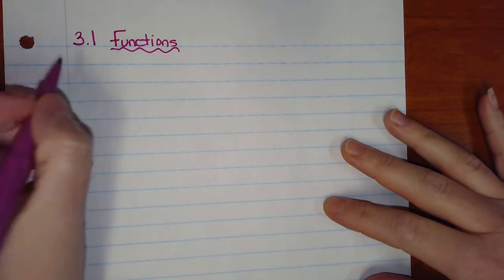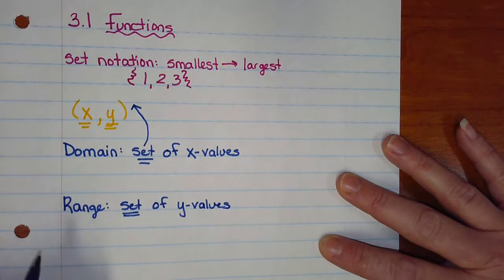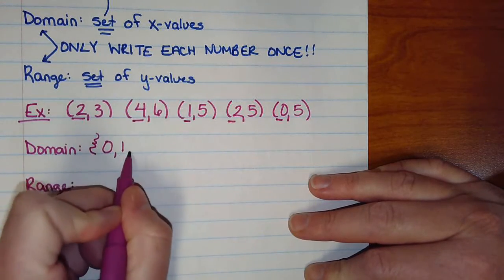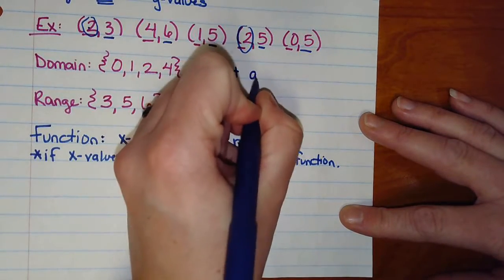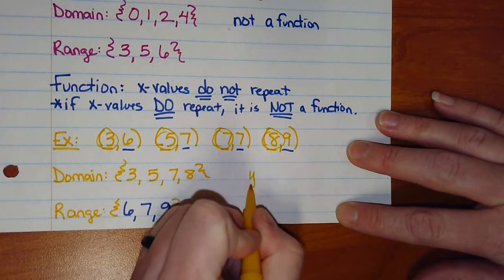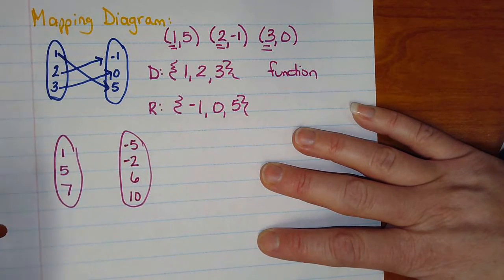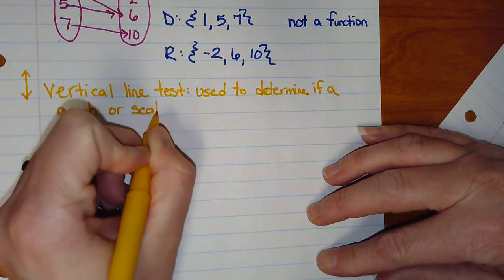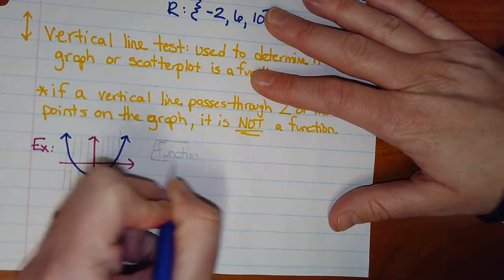Algebra 1: 3.1 Functions